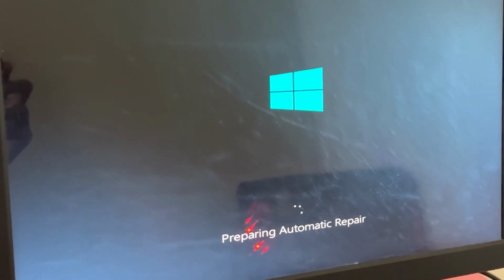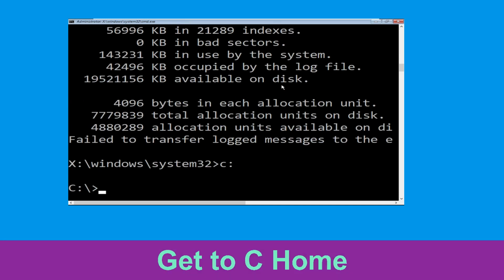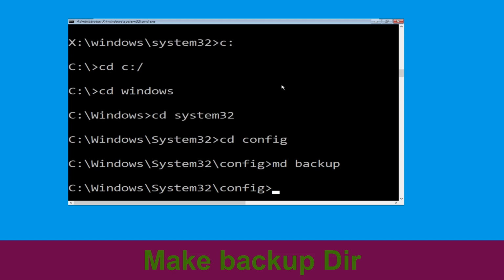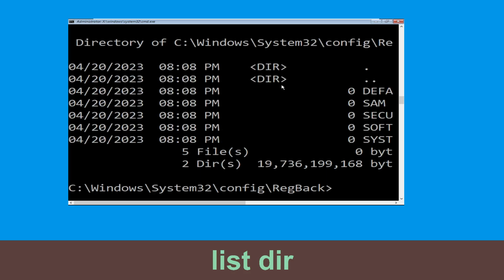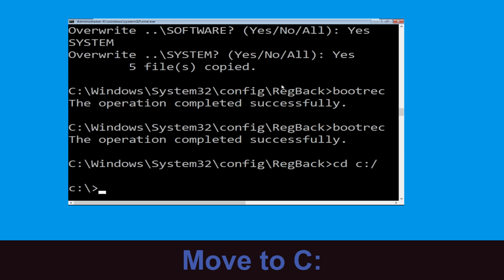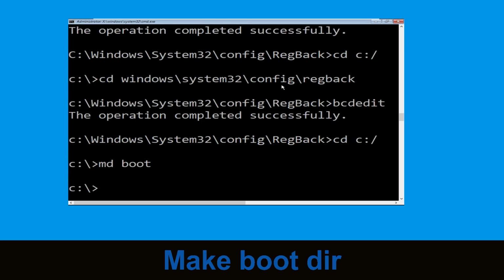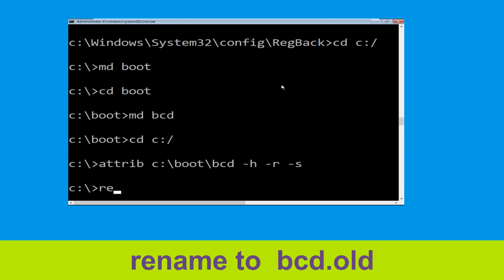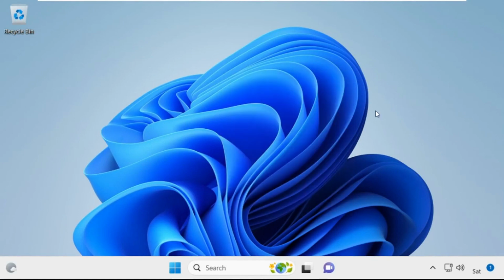WORKER_INVALID Windows 10 Fix Blue Screen Error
• IRQL_NOT_LESS_OR_EQUAL Error
• BAD_POOL_CALLER Error